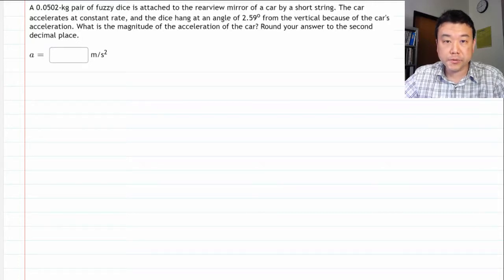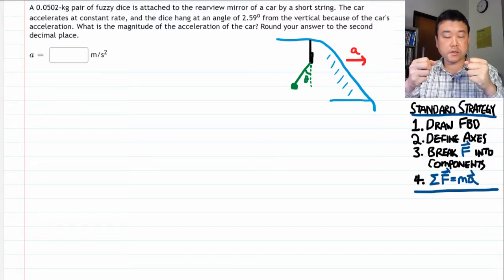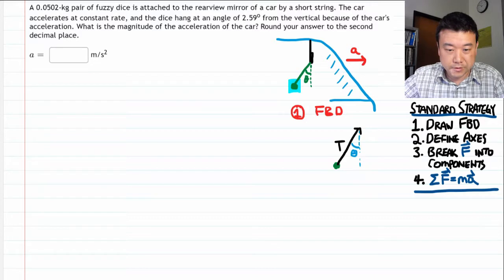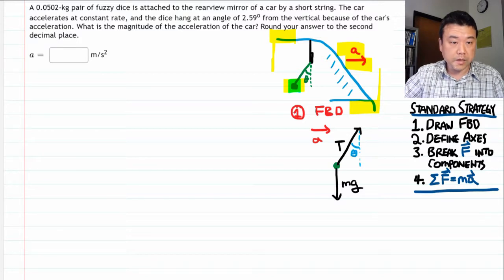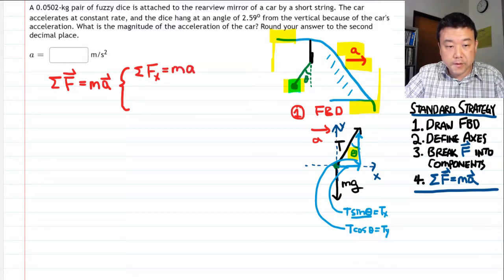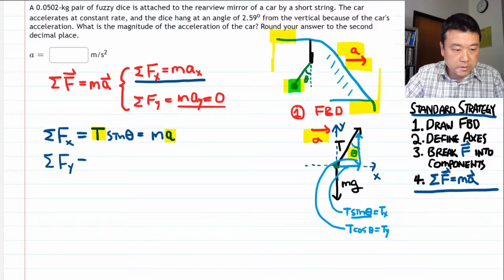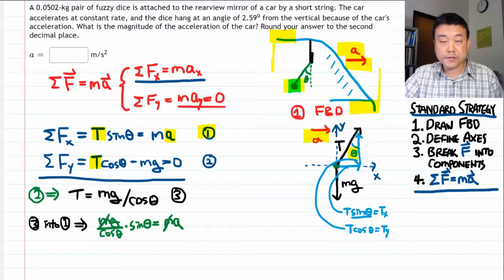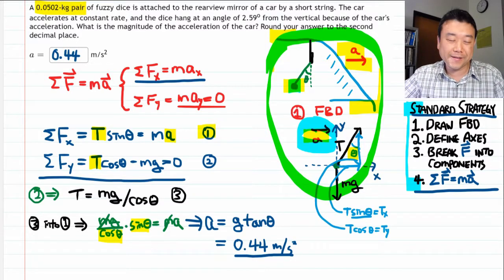Physics 4A - Standard Strategy Example 3 (OpenStax University Physics Vol 1, Ch 5, Problem 103)